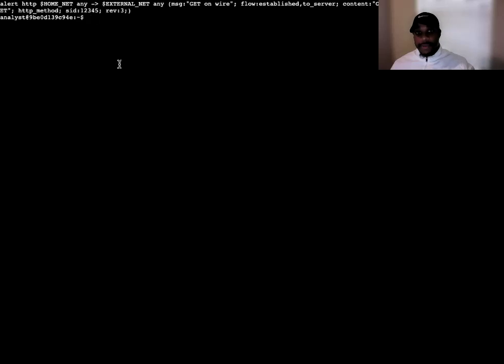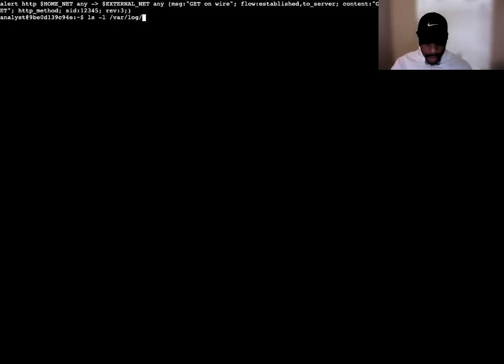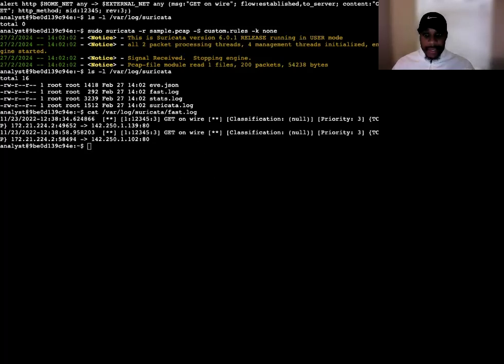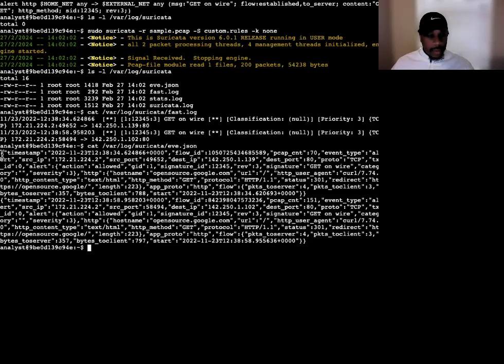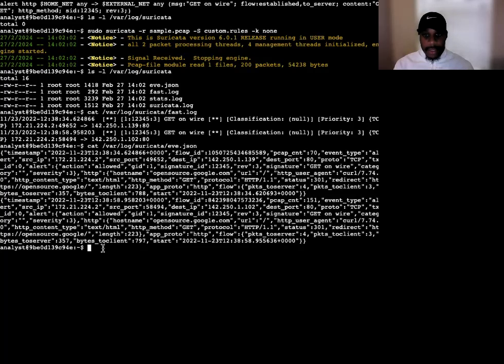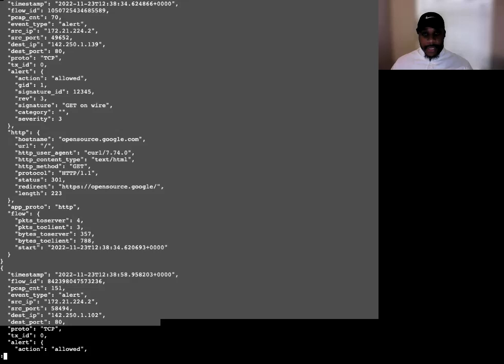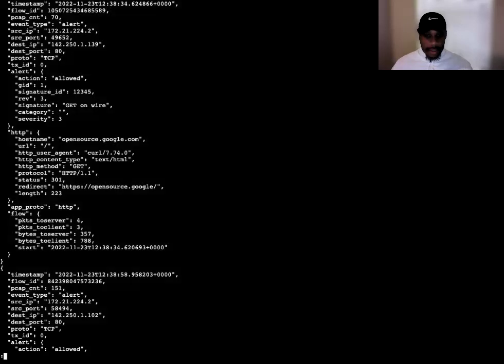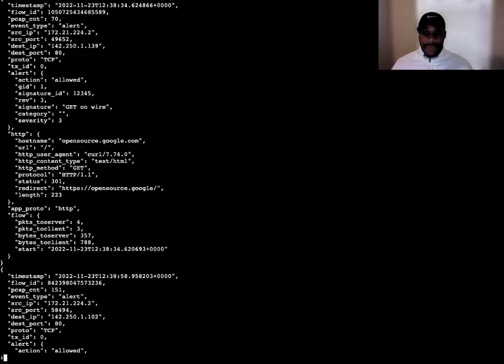Examining Alerts, Logs and Rules with Suricata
Exploring Signatures and Logs
Sharpening my skills by learning how to analyze network traffic with Suricata, a powerful tool for intrusion detection and prevention.

What I learned:

Craft Suricata Rules: Understand the structure and purpose of Suricata rules, and write your own custom rules to identify suspicious network activity.

Trigger and Analyze Alerts: Simulate network traffic and trigger Suricata alerts. Examine the generated logs, including both the fast.log and eve.json files, to gain insights into the detected events.

Leverage Suricata Logs: Explore the wealth of information stored in Suricata logs, including timestamps, flow IDs, alert signatures, protocols, and IP addresses. Utilize tools like jq to effectively parse and analyze JSON-formatted logs.

By the end of this video, I'm able to:

Create and implement custom Suricata rules to monitor network traffic.
Trigger and interpret Suricata alerts generated from network traffic analysis.
Extract valuable information from Suricata's fast.log and eve.json log files.